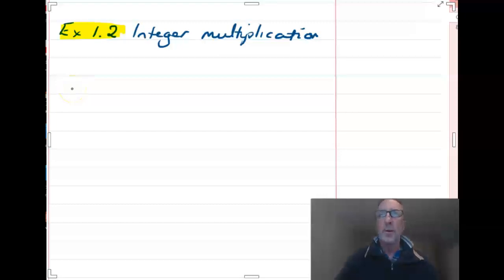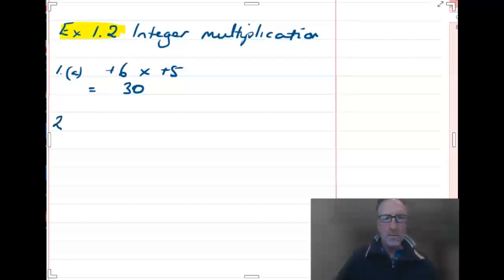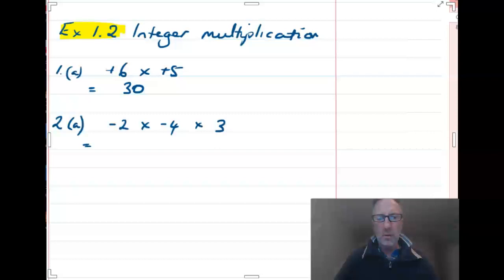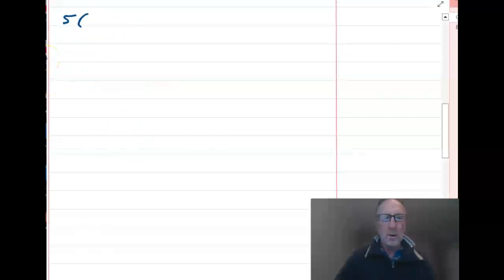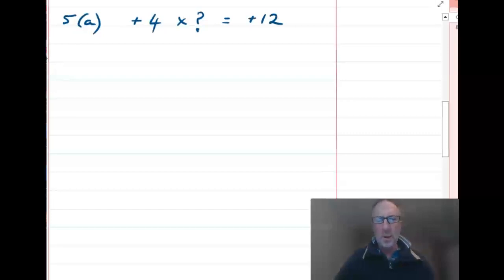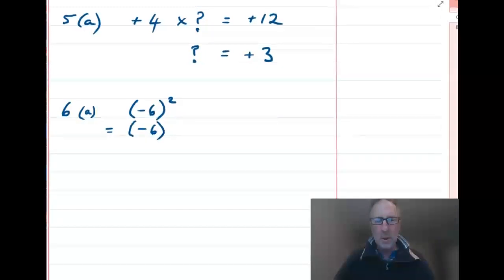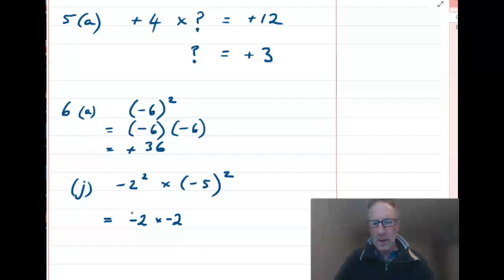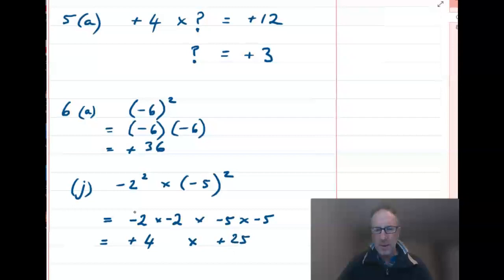1.2 Integer muliplication